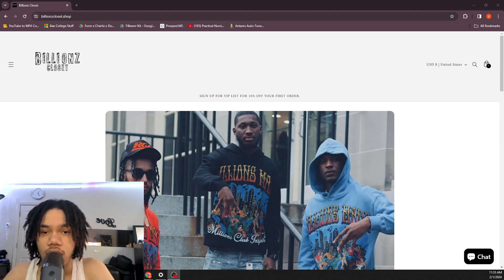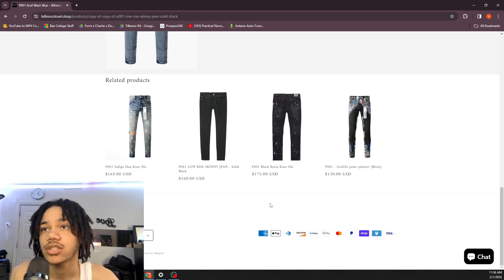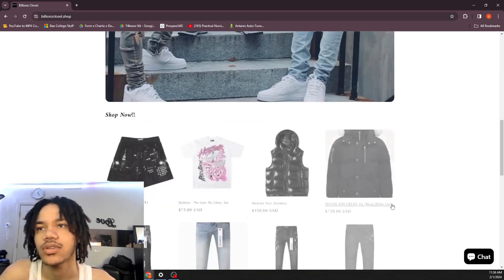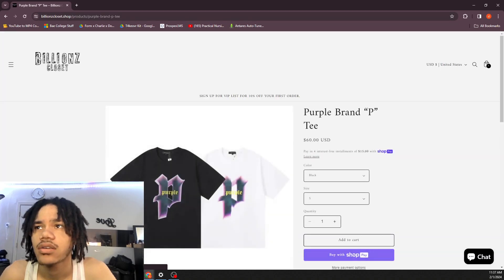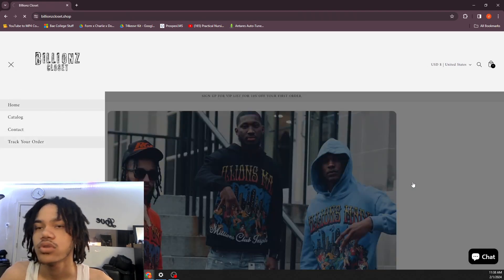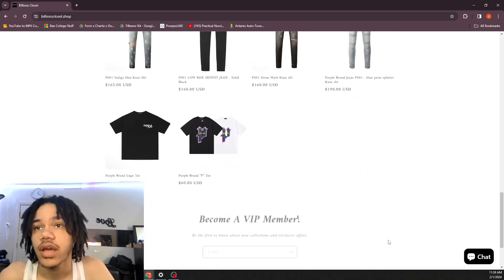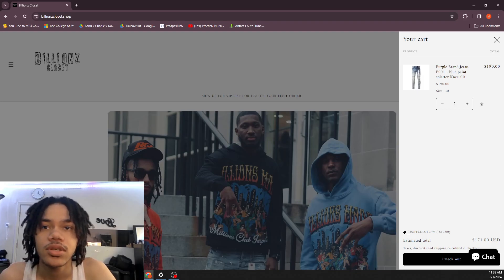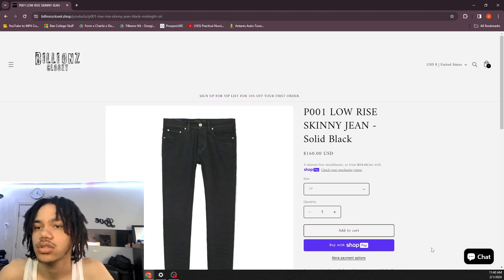Where To Cop Affordable PURPLE BRAND JEANS in 2024👖! ($100)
in todays video im give yall some free sauce on, Where To Cop The Most Affordable PURPLE BRAND JEANS in 2024👖! ($100)  crazyyy steal.
Welcome back to the channel, I'm DAYY
In today's video I will be giving yall the best purple brand jean sizing tips!
Love y'all🖤

LINKS TO ALL PURPLES -